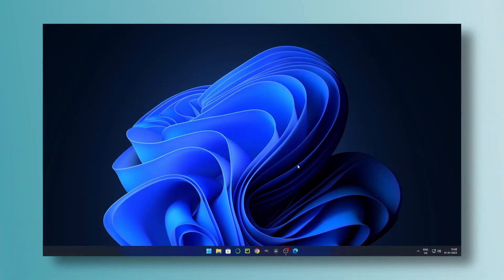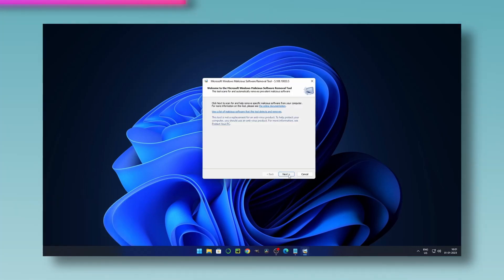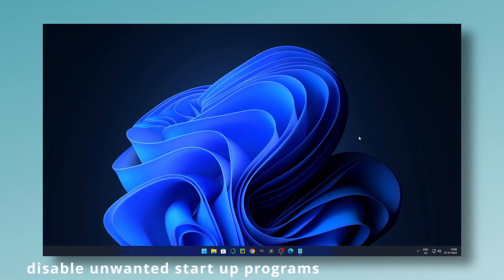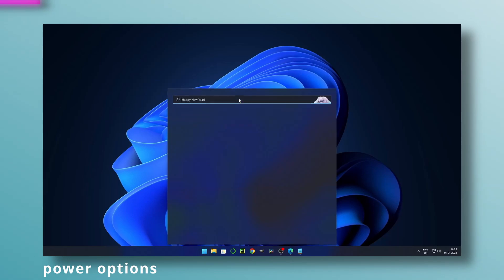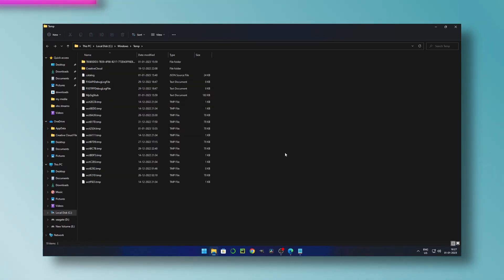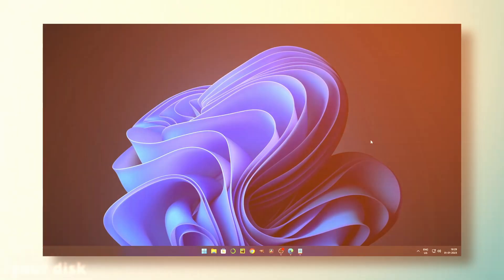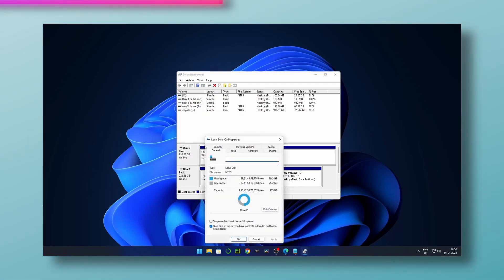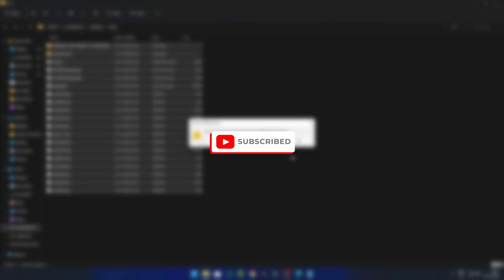7 ways to speed up your computer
in this video i will be showing you how you can speed your computer/laptop by using 7 best methods

Computer-hardware
Tune-up
Install_a_good antivirus program